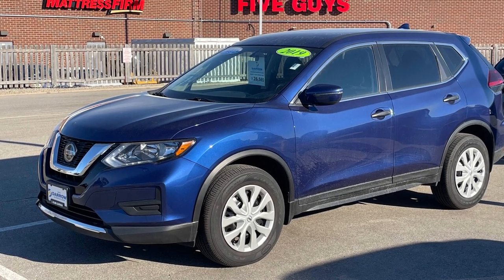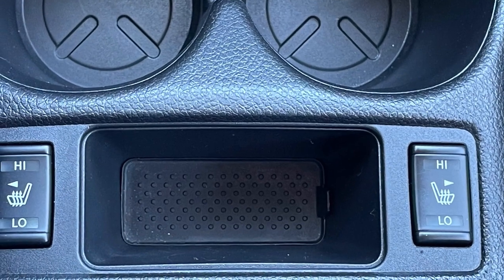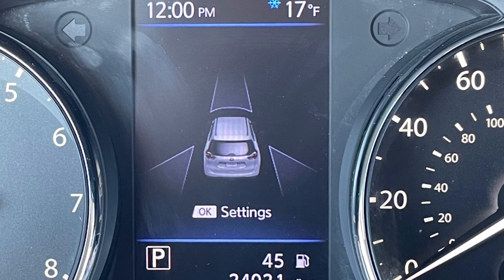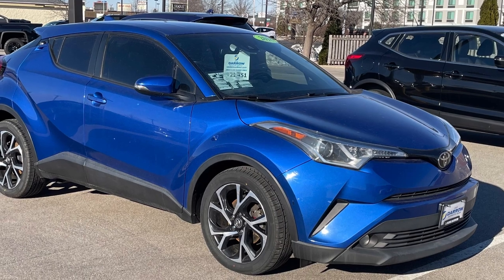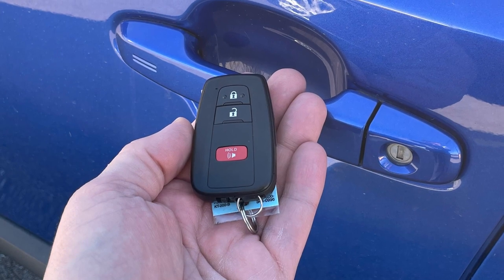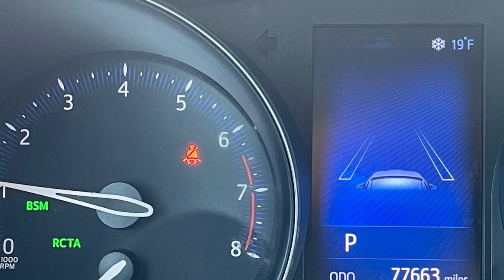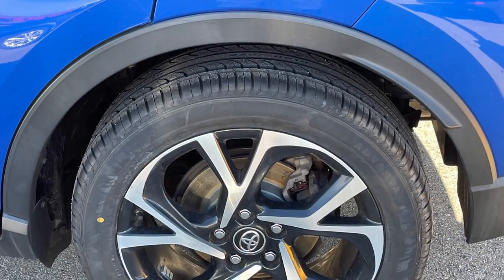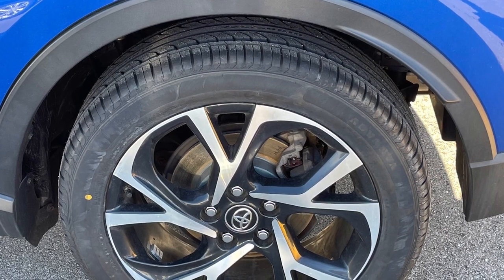Used Car Walkaround - Russ Darrow Direct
Tune in with Brennan as he goes over a few top vehicles on the lot right now. The first vehicle is the 2019 Nissan Rogue S with lots of neat features and great gas mileage!

But, if you are looking for something more unique and sporty, check out the 2018 Toyota CHR crossover. Its comes with awesome features and it even has Toyota safety sense. Stop by today for a test drive or give us a call at if you have any questions about a vehicle on our lot.